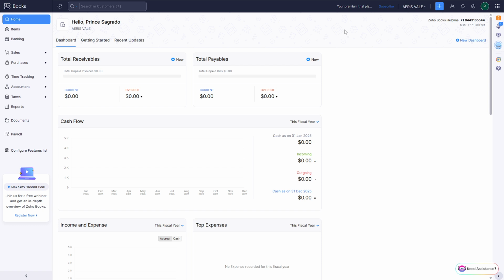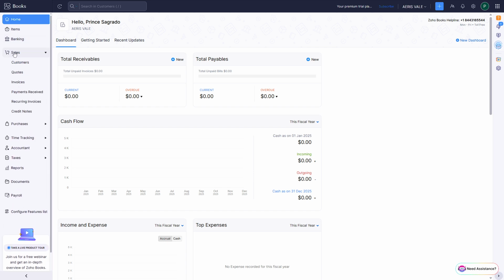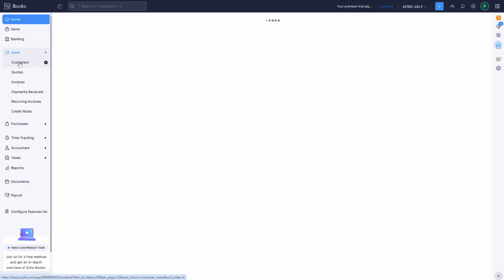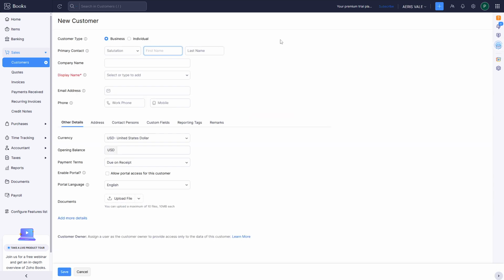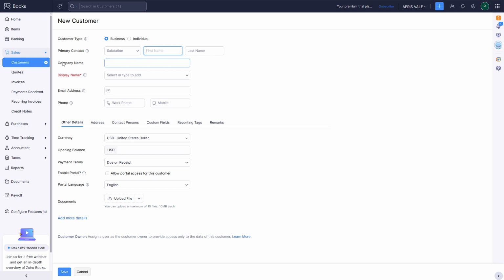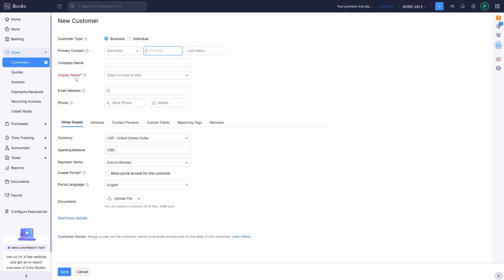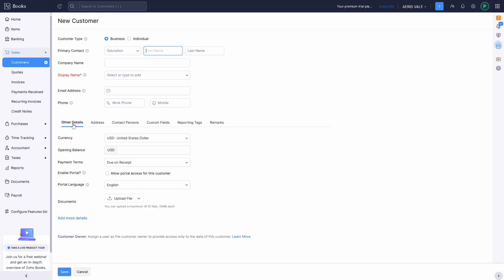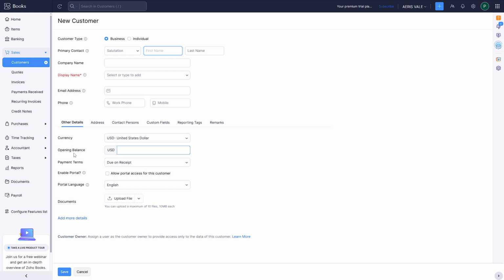How to Create a Sales Order Zoho Books (Full 2025 Guide)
🧾 How to Create a Sales Order in Zoho Books | Full 2025 Step-by-Step Guide

Want to streamline your sales process in Zoho Books? This 2025 tutorial walks you through how to create and manage Sales Orders — so you can keep your order processing smooth and professional.

📦 In this video, you’ll learn:

How to create a new Sales Order in Zoho Books

How to add customers, items, and payment terms

How to convert Sales Orders into invoices or shipments

Pro tips for customizing and automating your sales flow

✅ Ideal for product-based businesses, sales teams, and anyone using Zoho Books to handle customer orders.